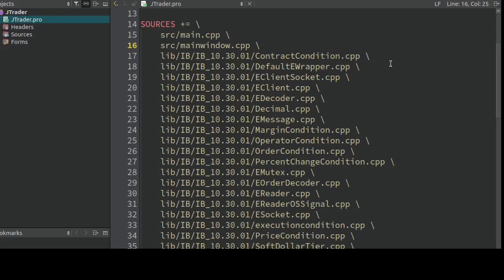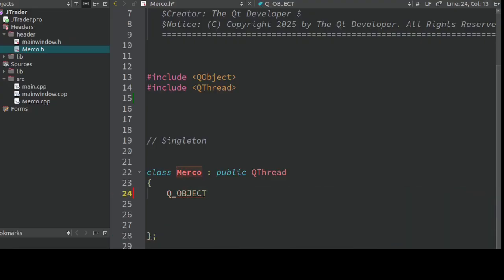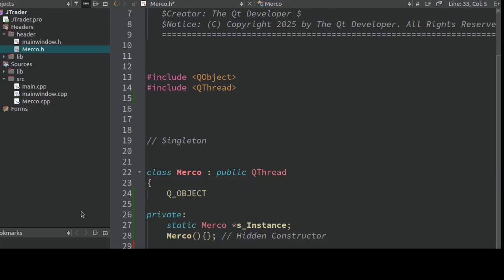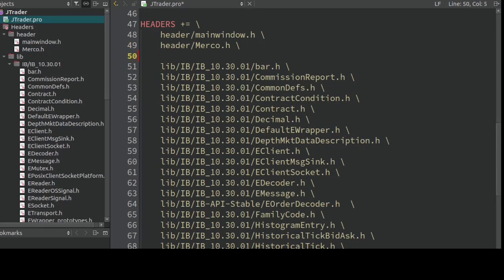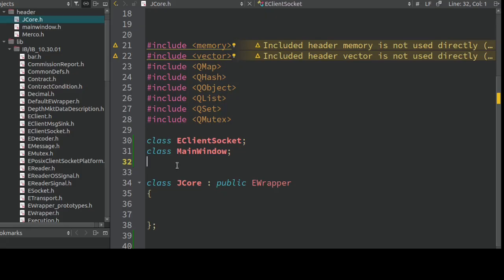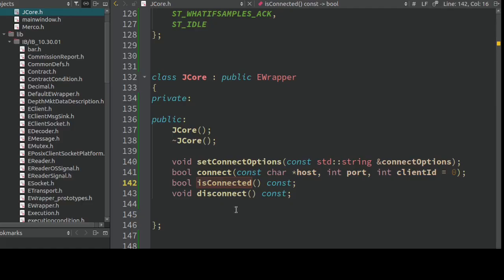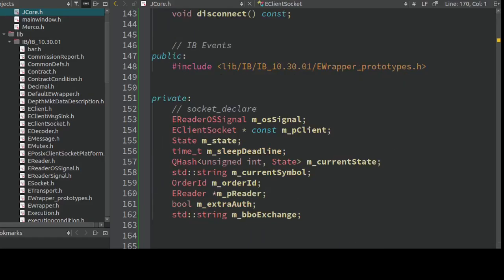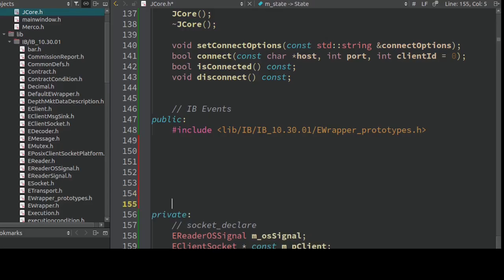C++ Qt QThread & Singleton: Real Time IBKR Data Stock Charting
Welcome to the Qt Developer YouTube Channel.

Unlock the secrets to building a high-performance, cross-platform stock charting application using Qt framework, C++, and Interactive Brokers (IBKR) real-time data!

In this in-depth tutorial, we tackle the critical challenges of asynchronous data handling in desktop development. You'll learn how to implement the Singleton pattern to manage your Interactive Brokers (IBKR) API connection, ensuring a single point of access and control for your real-time stock market data stream.

Most importantly, we show you how to use Qt's QThread effectively to offload the network communication and data processing from the main UI thread. This is essential for maintaining a smooth, non-blocking UI and achieving truly real-time charting performance. Stop dealing with frozen UIs!